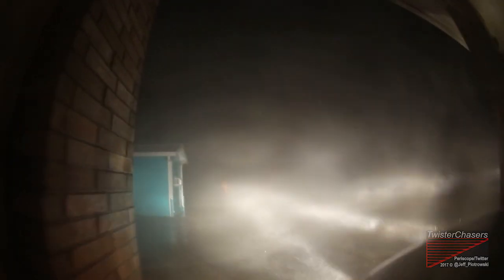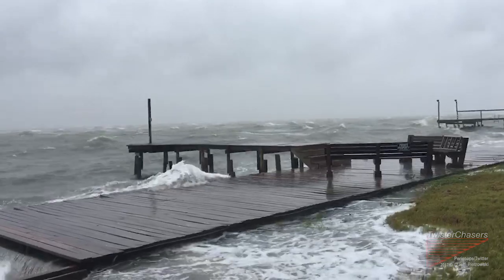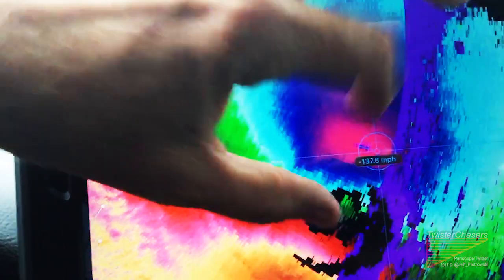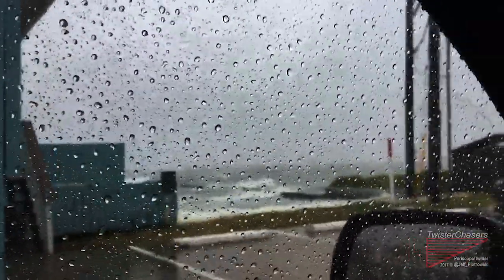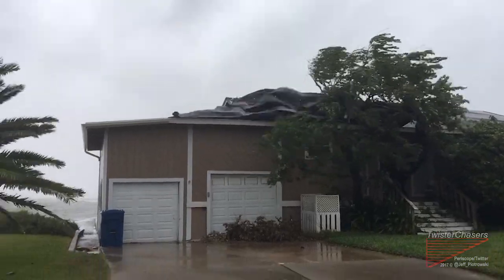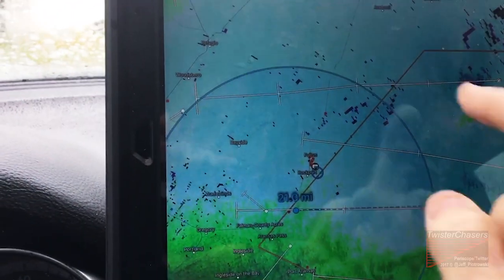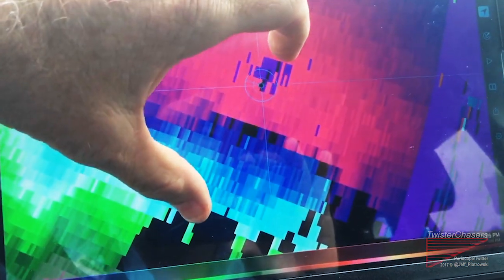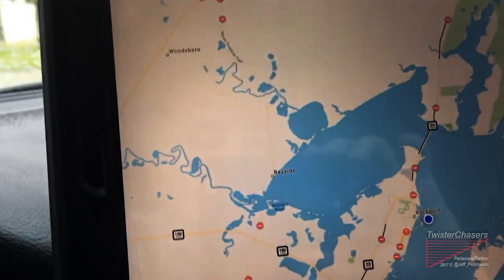Hurricane Harvey - Intensifies to Category 4 Offshore - Part 3 of 5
Part 3 - "Intensifies to Category 4 Offshore"
This is Part 3 of a 5 part documentary beginning with video taken about 1:30pm to 2 pm around the Rockport, Texas area as Hurricane Harvey churns off the coast and increases in strength.
Jeff Piotrowski has chased Hurricanes for 35 years - when he can see the "handwriting on the wall" when he can see the data coming together to bring about a major hurricane he has to get the word out.
 He did just that by Live Streaming on Periscope several days before Hurricane Harvey made landfall and then again several times throughout the day September 25, 2017 when Harvey made landfall.  Jeff was right in the path of the eye of this Category 4 Hurricane.  He documented every breathtaking moment on with his DSLR, 4K and still managed to Live Stream the eye coming over him until cell service failed him after landfall.
Before Jeff's Periscope stream cell service failed he had 600,000 viewers going through the eye with him and the term Blue Shed began trending on twitter. Seems that the Blue Shed in the foreground of his shots was standing firm throughout Category 4 winds. BlueShed and standing BlueShedStrong became a symbol for many that night and in the coming days after Hurricane Harvey. The strength of Texas, standing strong through such adversity was a testament to the world.
The last major Texas hurricanewas Celia back on August 3rd, 1970.

We encourage you to give to The American Red Cross and these other  charities listed to help those still in need.  The need is great in the Houston and surrounding areas affected by Hurricane Harvey.

God Bless Texas